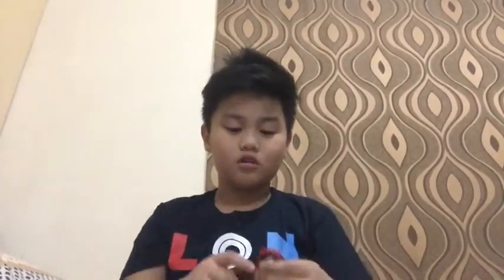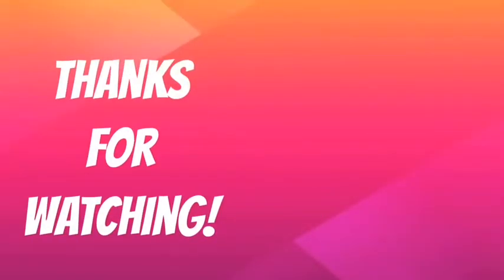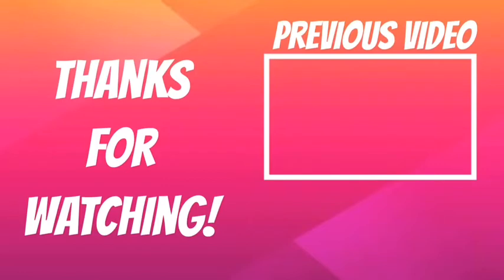YOU MUST TRY THIS SILLY FIDGET SPINNERS TRICKS | Mogriz